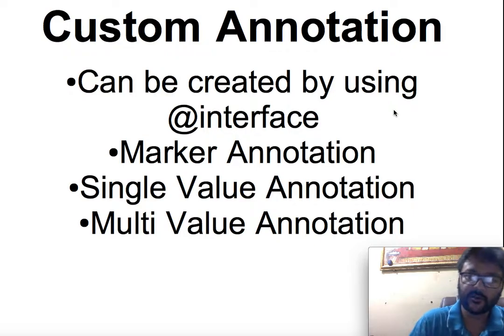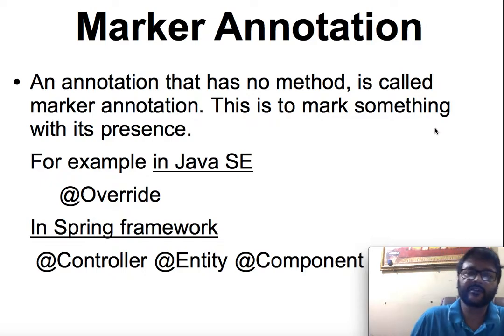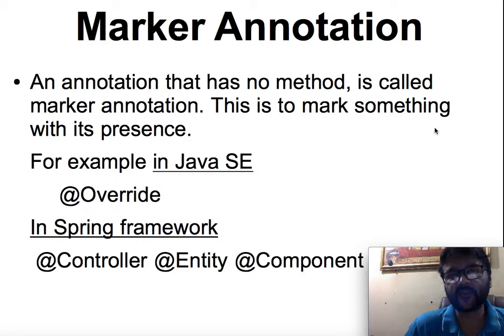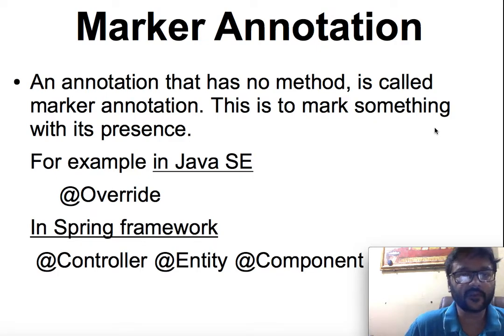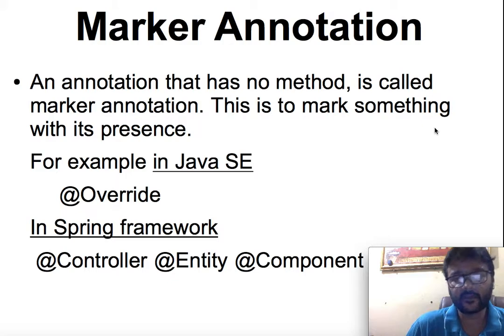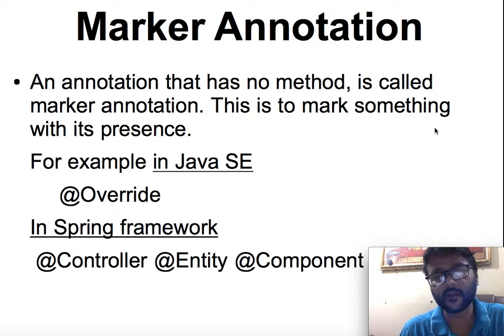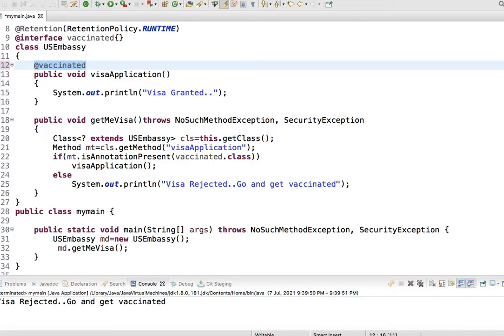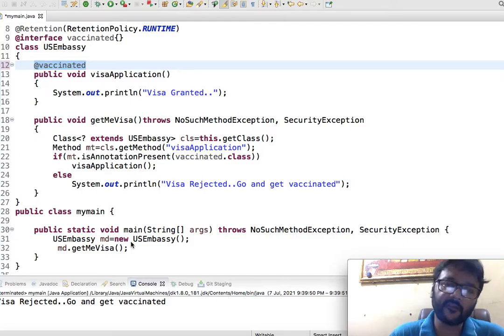Annotation in Java Part- 3 | Custom Annotation in Java | Marker Annotation in Java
This video is about Marker Annotation in Java. This video also describes about creation process of custom annotation in java . This tales about how to use marker annotation in java. How to create Custom annotation. How to use custom annotation. How to use @interface .